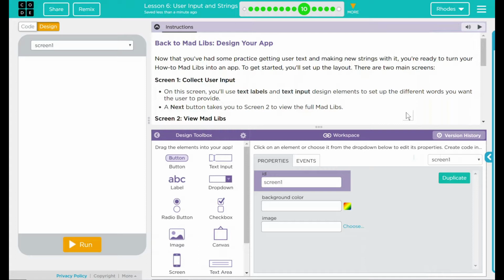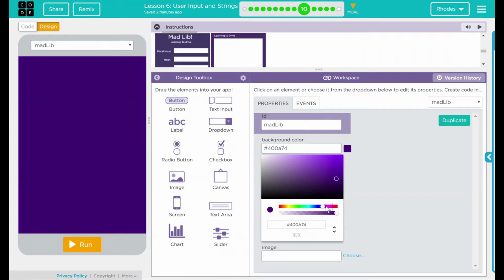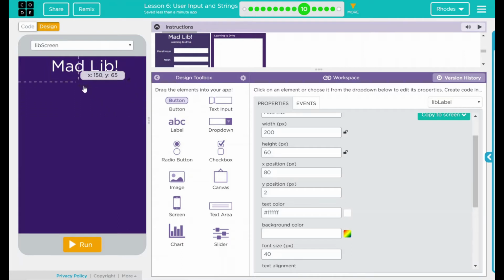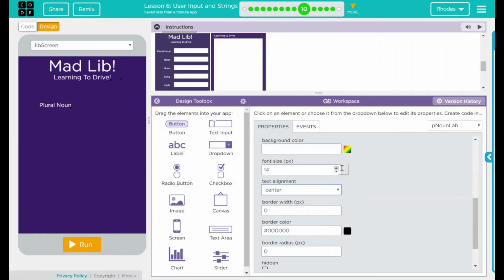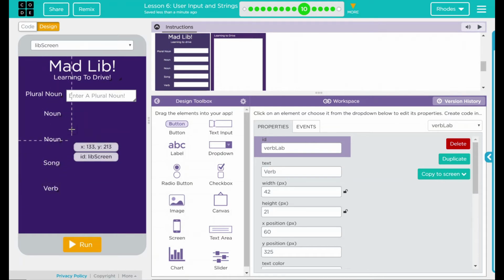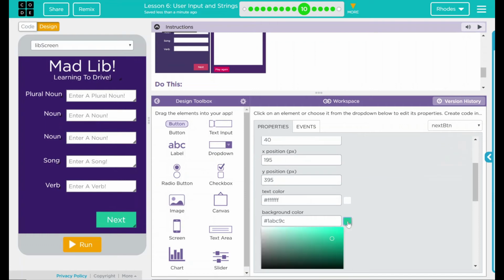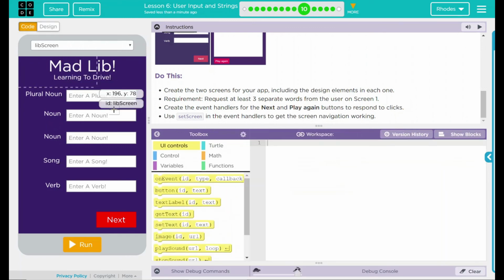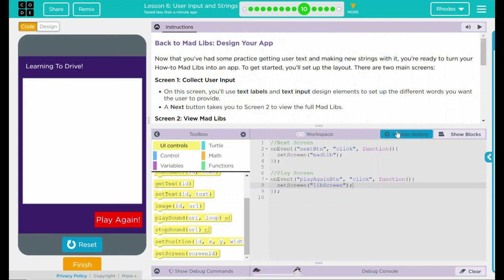Unit 5 - Lesson 6: #10